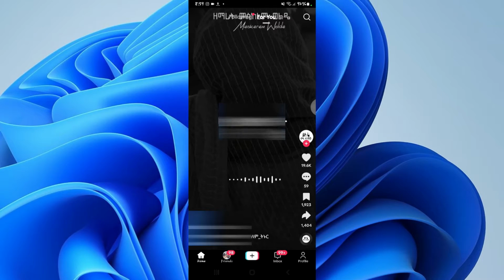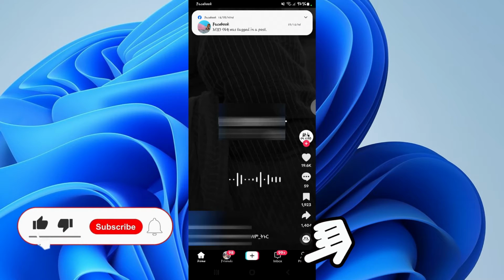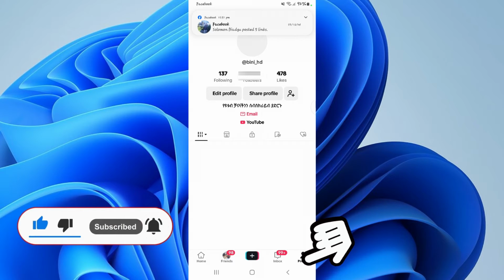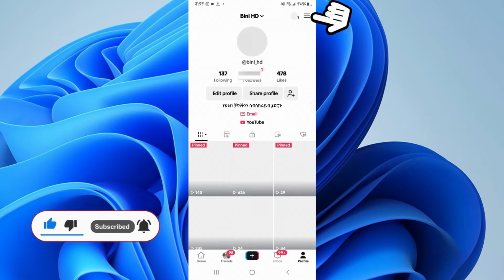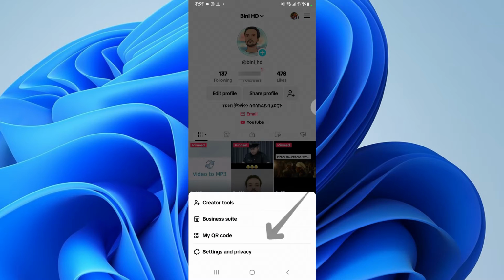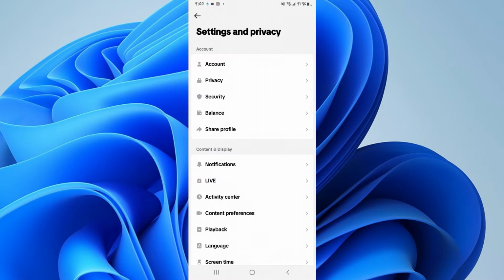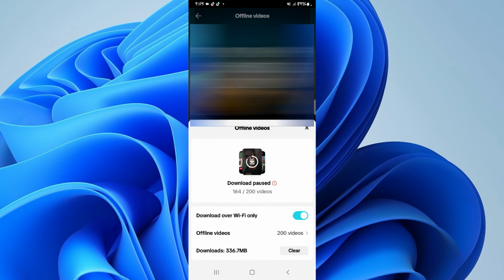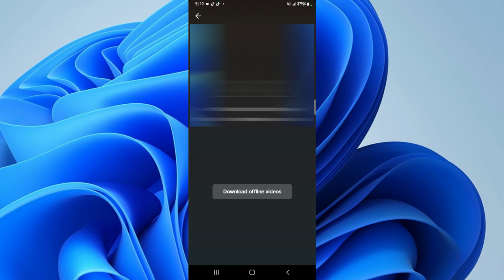How to Watch Videos Offline on TikTok: A Step-by-Step Guide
In this Episode, I will show you How to Watch Videos Offline on TikTok - Step-by-Step Guide

✅ተጨማሪ ሰብስክራይብ ለማግኘት(Tik Tok ከ YouTube ቻናላችን ጋር እዴት እናገናኝ)||How to Link your Youtube Channel to TikTok

☑️በአምሐራ ሳይንት ሰማይ ስር የምትገኘው ርእሰ አድባራት ወገዳማት ተድባበ ማርያም ሙሉ ታሪክ|| Tedibabe Maryam monastery full story

☑️ How to make an intro for YouTube videos in Fillmore || How to make video overlay Effect Intro | 2022

☑️3×4 ጉርድ ፎቶን በቀላሉ Adobe Photoshop የምናዘጋጅበት ስልጠና/ making passport size photo in adobe photoshop simply

☑️ How To Create Animated Logo For YouTube Channel 3D Animated logo Tutorial /አኒሜትድ የሆነ ሎጎ አሰራር

☑️የዩቱብ ቪዴዎ ስንጭን ይህን መርሳት የለብንም/ we never miss this step while uploading a YouTube video